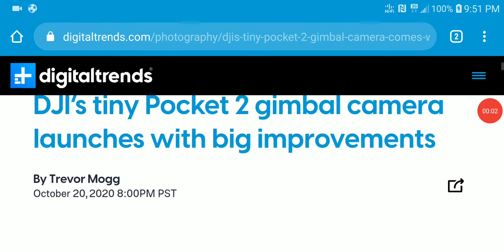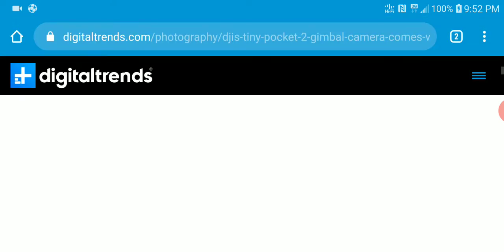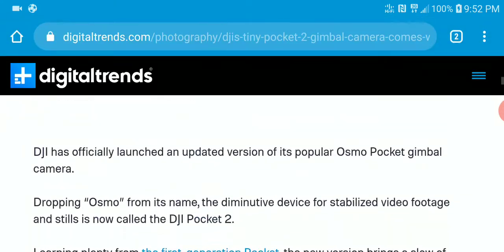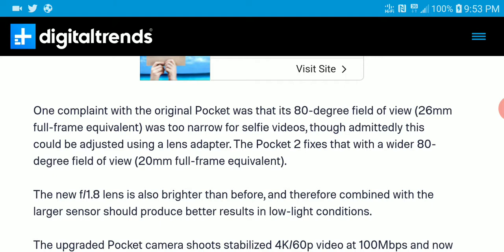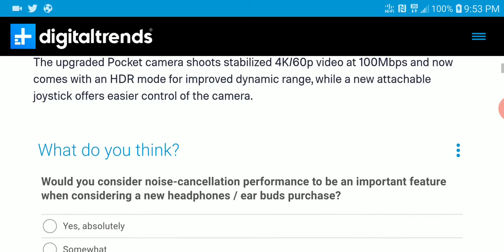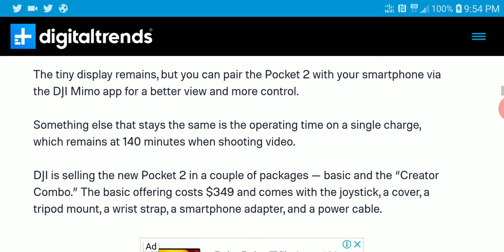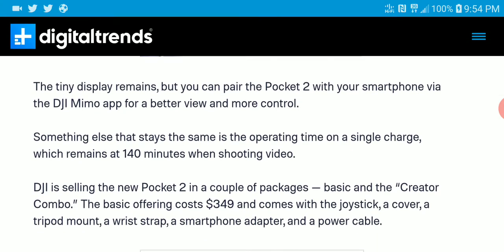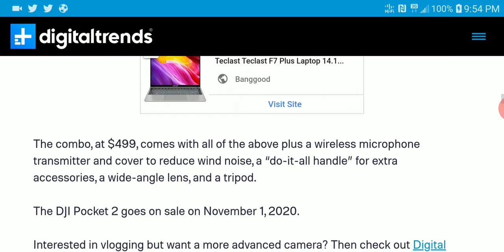DJI Osmo Pocket 2 gimbal camera Debuts with big improvements and 4K/60p video recording at 100Mbps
DJI has officially launched an updated version of its popular Osmo Pocket gimbal camera.

Dropping “Osmo” from its name, the diminutive device for stabilized video footage and stills is now called the DJI Pocket 2.

Learning plenty from the first-generation Pocket, the new version brings a slew of improvements and new features that could catch the eye of serious vloggers.

First up, the DJI Pocket 2 comes with a 1/1.7-inch CMOS sensor, larger than the 1/2.3-inch sensor that shipped with its predecessor. It can also take images at 64 megapixels, up from 12 megapixels.

The upgraded Pocket camera shoots stabilized 4K/60p video at 100Mbps and now comes with an HDR mode for improved dynamic range, while a new attachable joystick offers easier control of the camera.

Another complaint about the first Pocket was its lackluster audio quality that deteriorated further when your hand accidentally covered the microphone while recording. DJI says it’s performed a “complete rework of the audio system,” adding four microphones that have been “strategically placed” away from your hands. Wireless microphones are also an option.

The tiny display remains, but you can pair the Pocket 2 with your smartphone via the DJI Mimo app for a better view and more control.

Something else that stays the same is the operating time on a single charge, which remains at 140 minutes when shooting video.

DJI is selling the new Pocket 2 in a couple of packages — basic and the “Creator Combo.” The basic offering costs $349 and comes with the joystick, a cover, a tripod mount, a wrist strap, a smartphone adapter, and a power cable.

The combo, at $499, comes with all of the above plus a wireless microphone transmitter and cover to reduce wind noise, a “do-it-all handle” for extra accessories, a wide-angle lens, and a tripod.

The DJI Pocket 2 goes on sale on November 1, 2020.

JQ 4U 10mm Beryllium Diaphragm Driver HiFi In-Ear Earphone